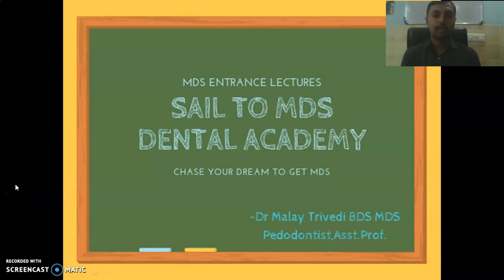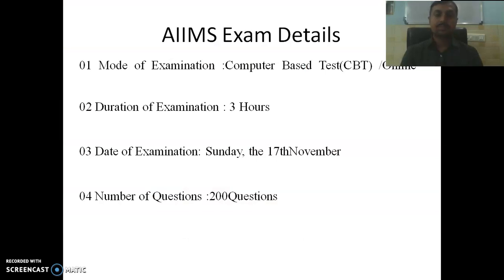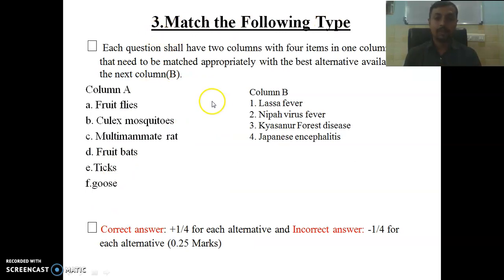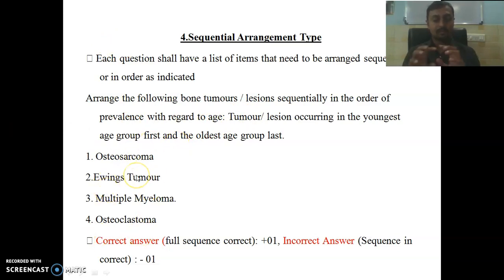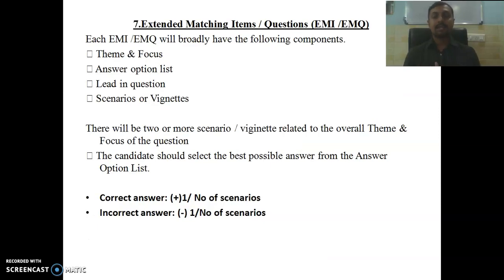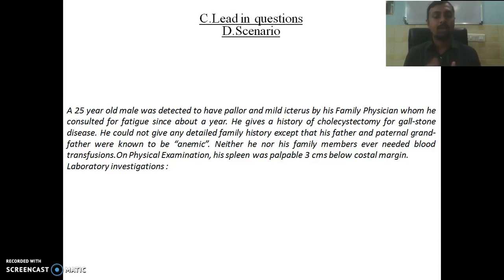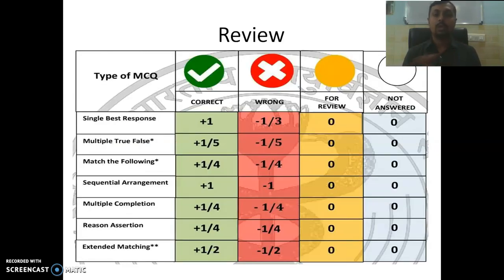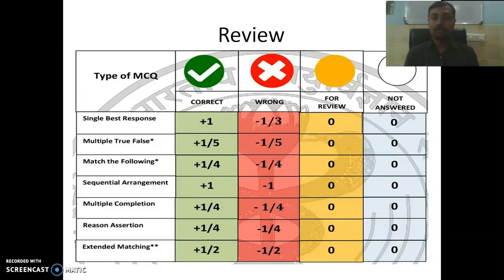INI-CET July 2024| NEET MDS Exam Pattern|Questions Format |Details|SAIL TO MDS DENTAL ACADEMY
Dr. Malay Trivedi, Pediatric Dentist, Asst. Prof. In the College of Dental Sciences.

This is a video regarding the questions pattern and related information of AIIMS EXAM.
There are 7 types of questions
1) Single answer type 2)True and False 3) Reason and assertion 4)Sequence arrangement 5)Match the following 6)Extended matching questions 7)Multiple answer type
So you all should know regarding the marks you will gain and lose from each questions.

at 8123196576